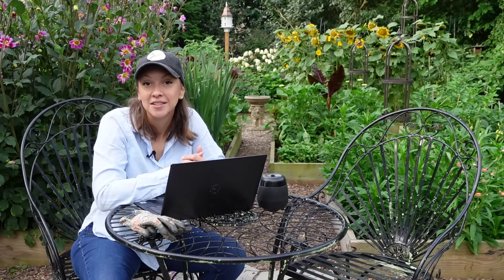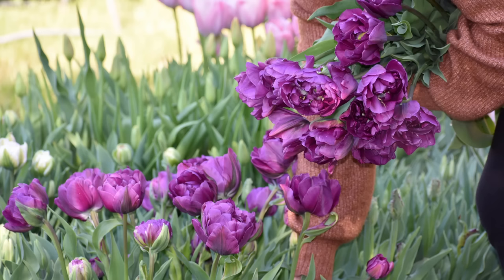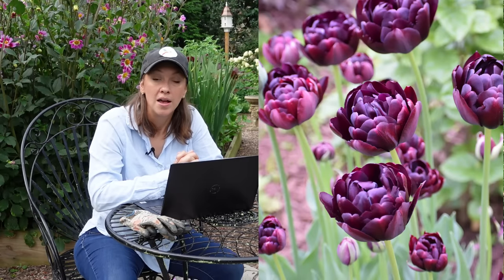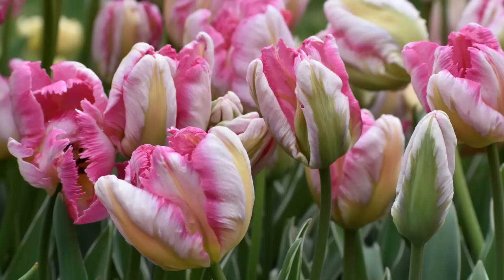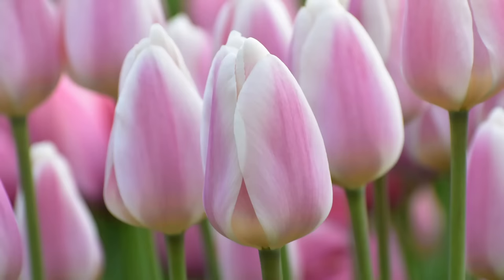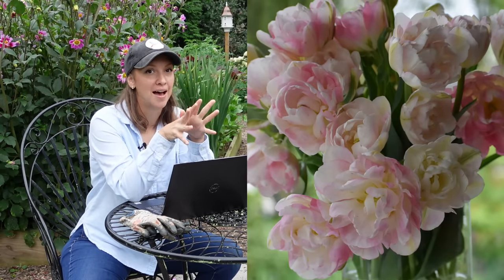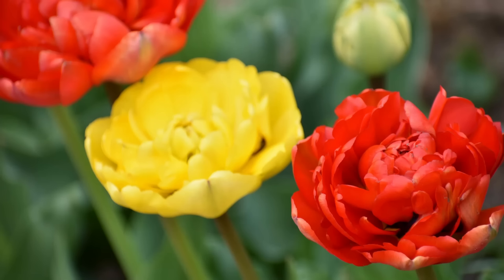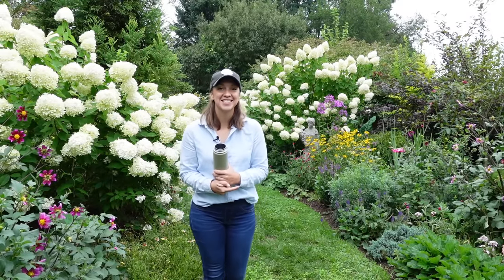Top 10 Must-Grow Tulips and 3 You Couldn't Pay Me to Grow Again!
Here are 10 tulips that I love and 3 you couldn't pay me to grow again.

Must grow tulips -
Negrita Double
Black Hero
La Belle Epoque
Silver Parrot
Queen of Night
Amazing Parrot
Exotic Emperor
Apricot Delight
Finola

More tulips I've grown that are good for the garden and good for cutting -
White Parrot
White Emperor
Green Spirit - Great For Selling. Very strong neck.
Dordogne
Infinity - Blooms Early. Nice color.
Purple Flag - Comes back reliably.
Purple Dream - Better in the garden than in the vase. Floppy.
Mystic Van Eijk
Foxy Foxtrot
Black Parrot **This one was beautiful but it did bloom very late and toppled in the rain**
Flaming Flag - GREAT for selling
Elegant Lady - Best for the garden. Tall. Blooms late. Okay as a cut flower.

Tulips that have given me trouble:
Antoinette
Yellow Pomponette
Charming Beauty
also
Blue Spectacle - petals easily damaged by rain.
Averyon and Amazing Grace - both bloom late, short, some issues with too much rain. Could have been my fault.